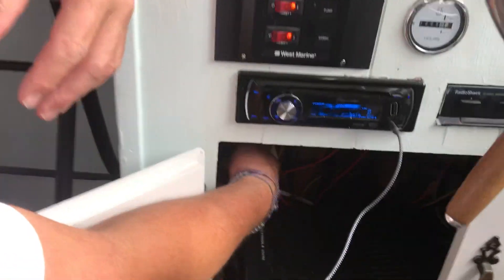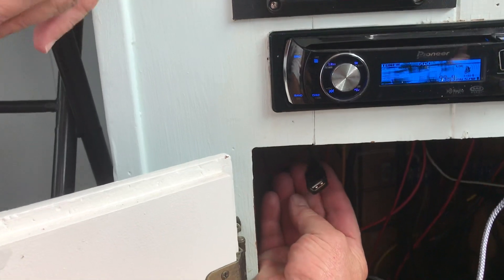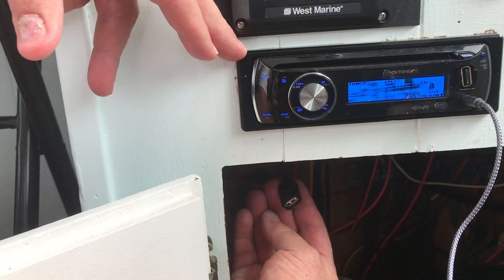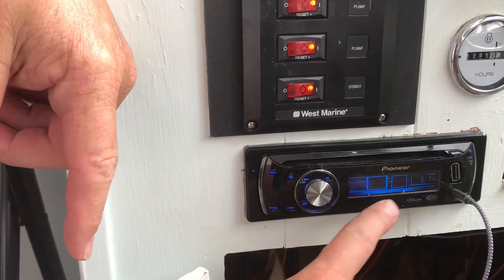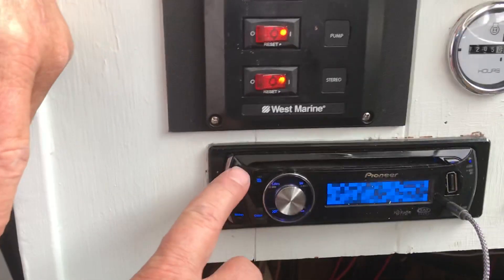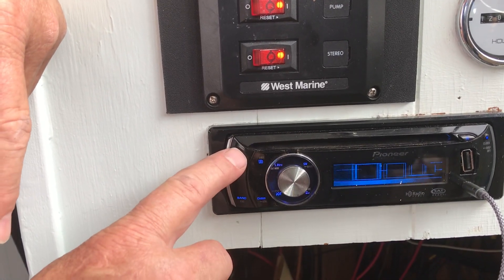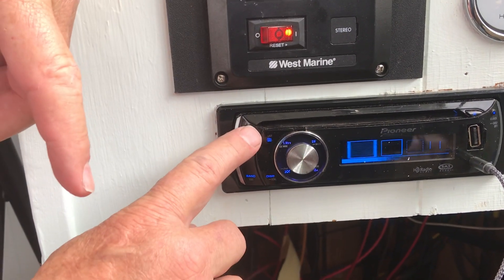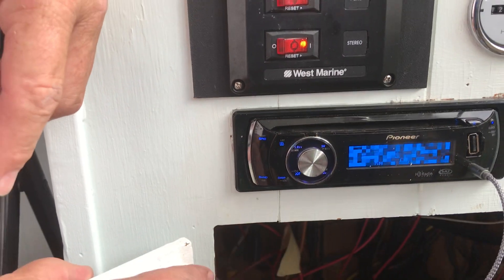More stereo info